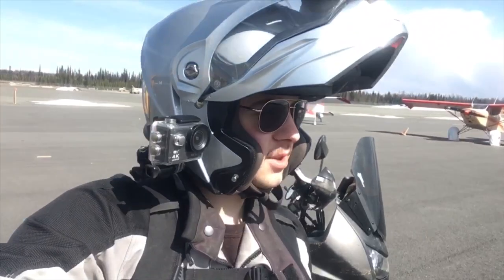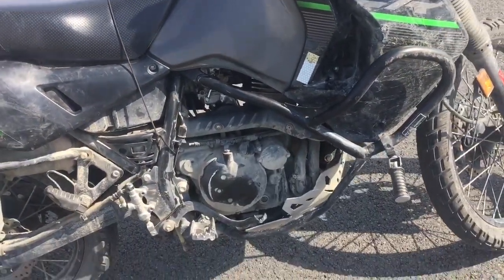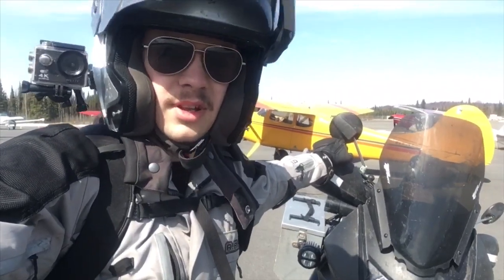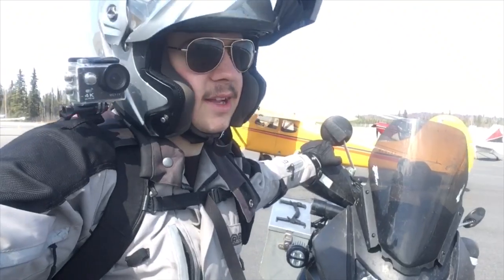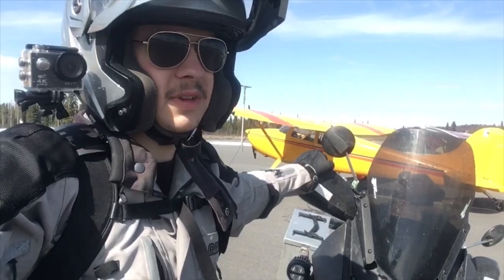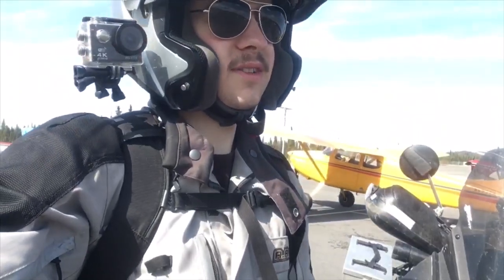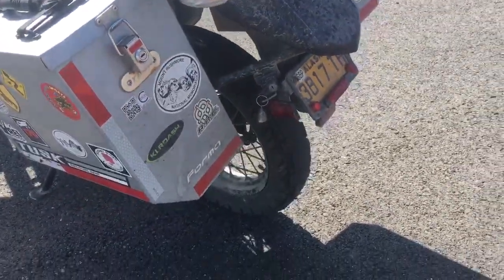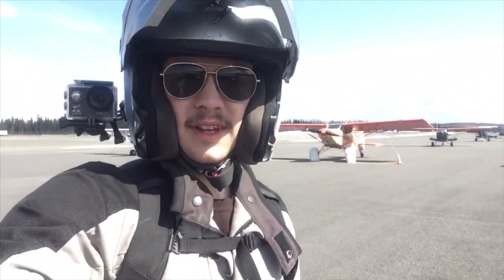Carb Fixed! The KLR is Back On the Road!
What I did to get my 2015 KLR 650 back up and running after sitting all winter un-winterized. In all reality, it’s just a carb cleaning, but I learned some things from it at least.

My bike:
2015 KLR 650 “the Near Miss”
My gear: